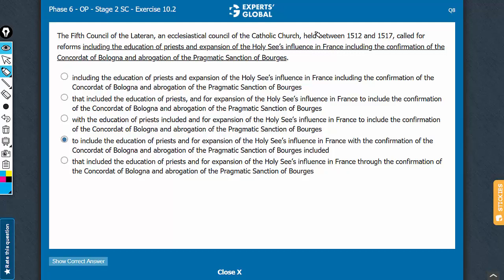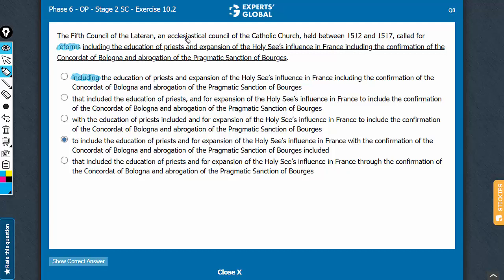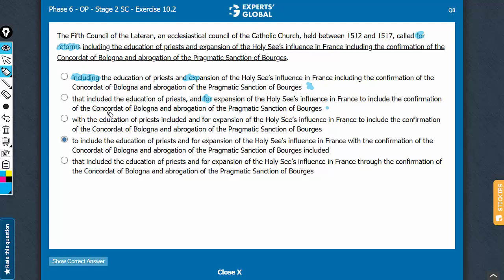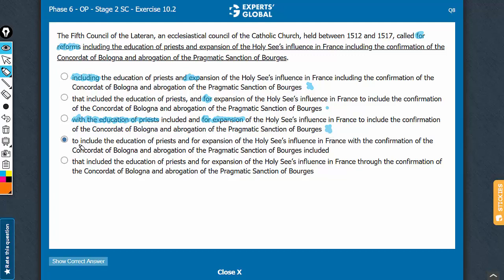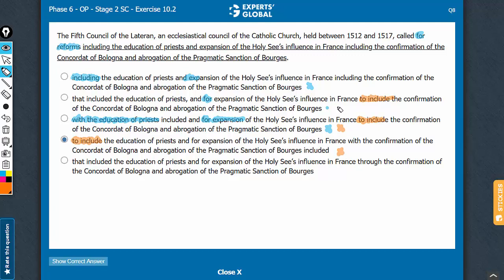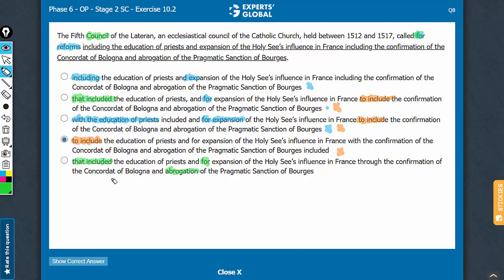The Fifth Council of the Lateran, an ecclesiastical council of the Catholic Church, held between...